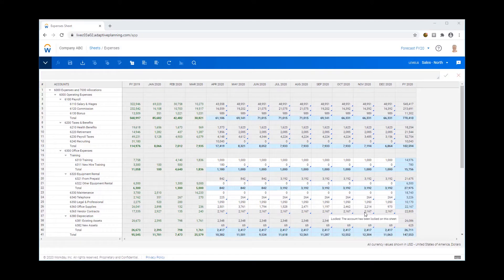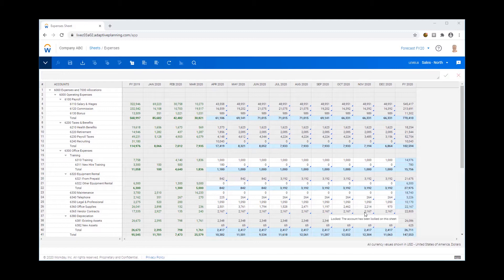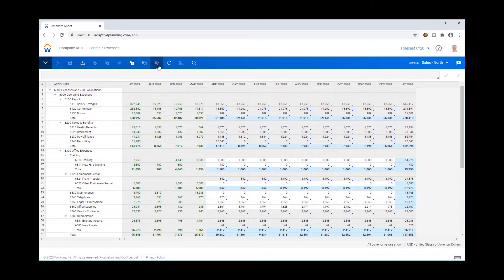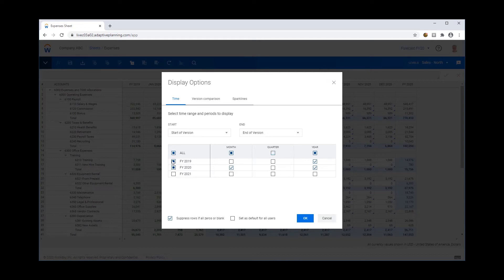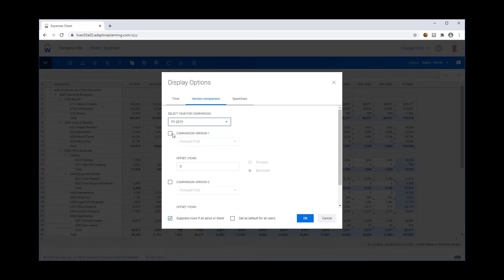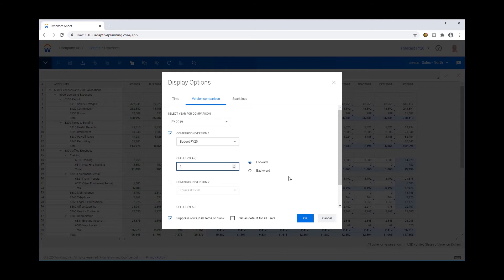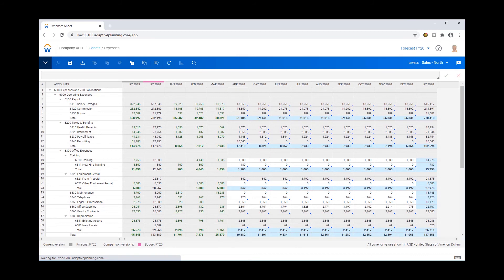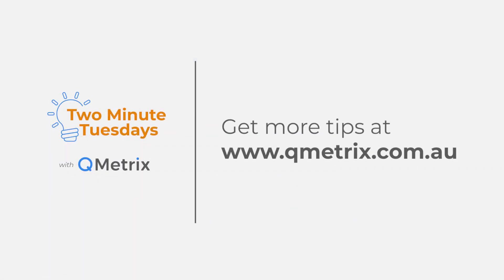Version comparison in standard sheets – Workday Adaptive Planning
We often recommend our clients to review Prior Year Actuals and Budgets when planning for future years. This video walks you through this process and demonstrates how to add a specific version to a planning sheet for comparison in Workday Adaptive Planning.

00:00 Intro
00:23 Example sheet - view full year column
01:12 Version comparison